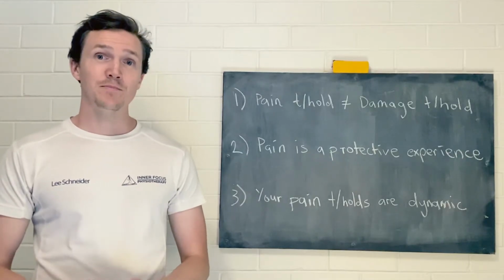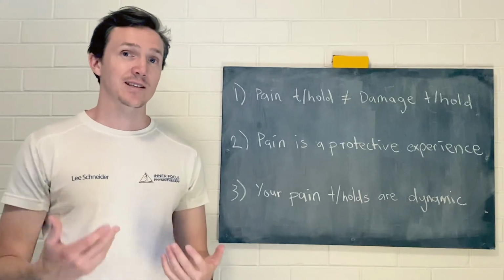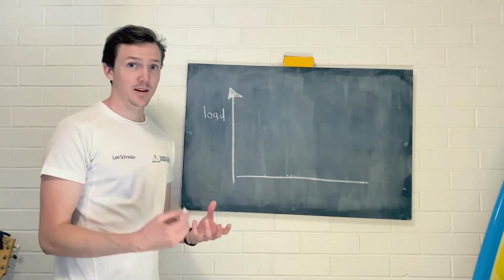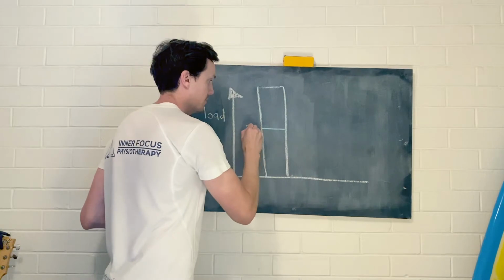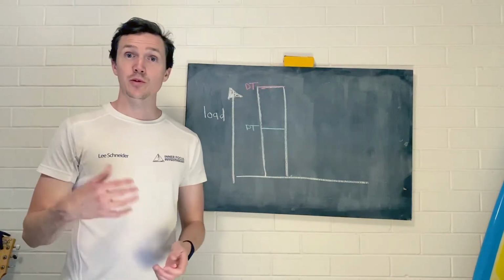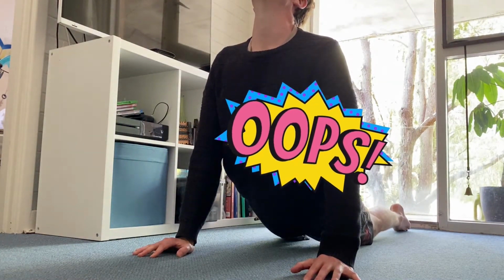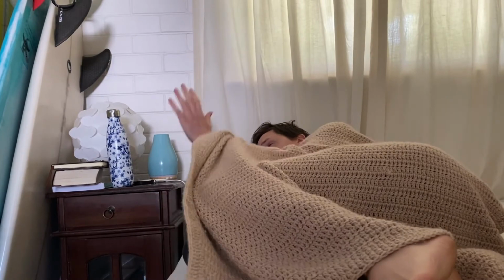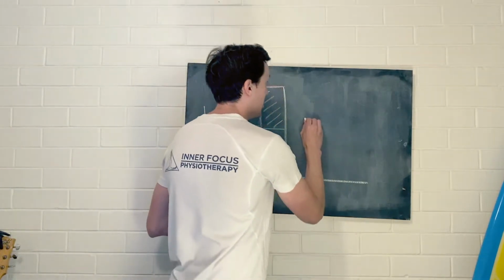Lee's Blackboard - Why Pain Does Not Always Mean That You've Damaged Yourself and More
Many people assume that when they experience of pain it's an indication that they've damaged something or that something is wrong in the body. Although this can be true, it's not always the case.

Join me at my blackboard as I discuss the difference between your pain threshold and damage threshold and what this means for injury, persistent pain and pain management.